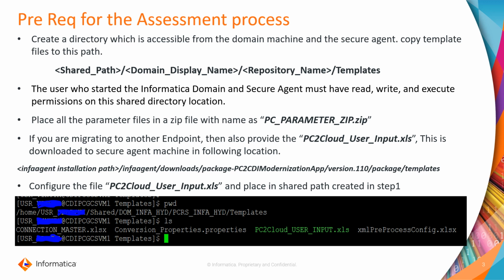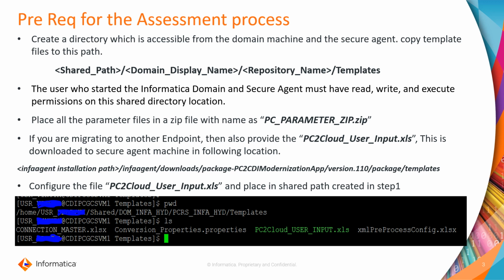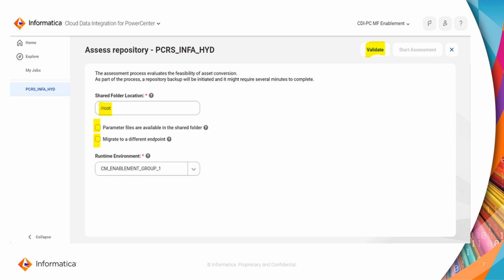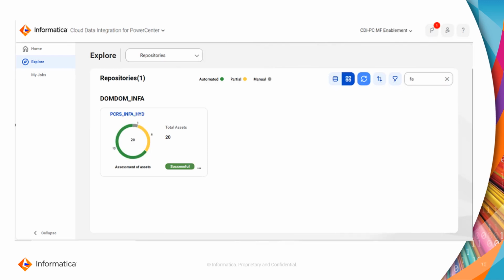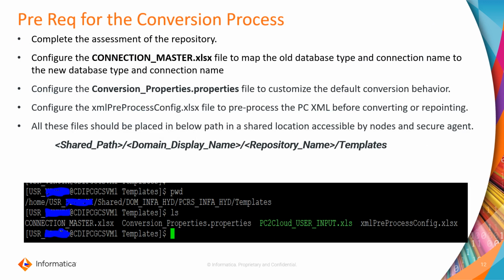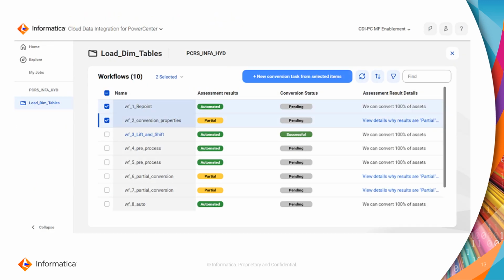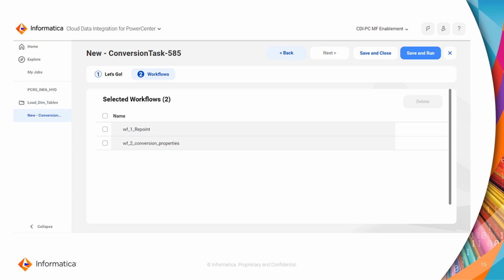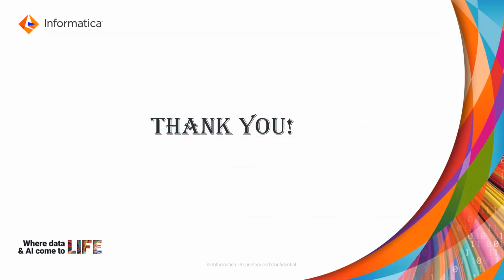CDI-PC Assessment & Conversion